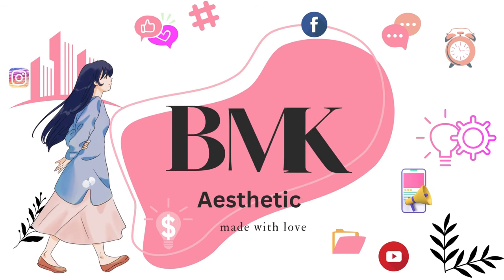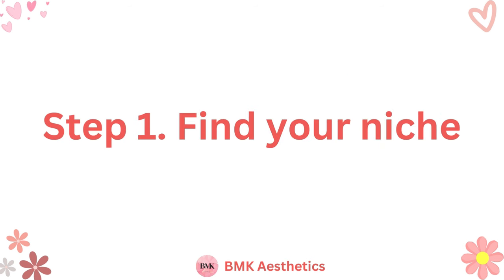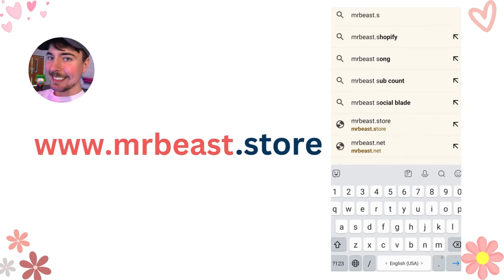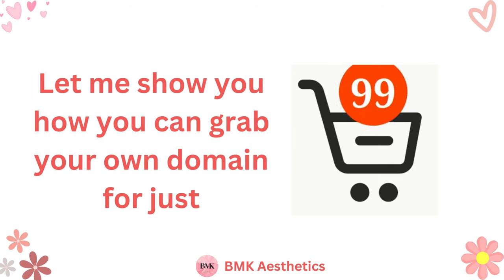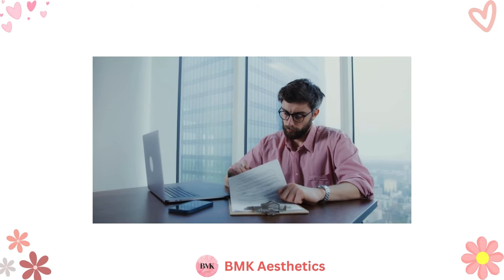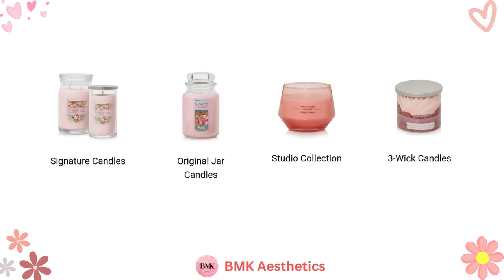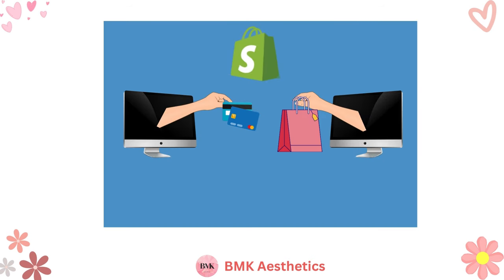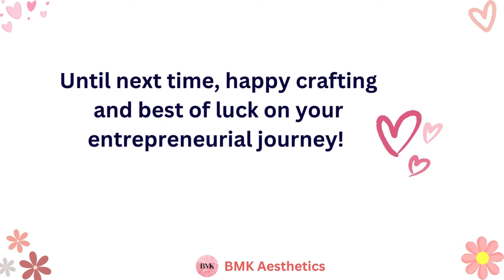How to start a Handmade Business Online in 2024 | Step by step tutorial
Dive into the exciting world of creative entrepreneurship with my latest video! Ready to turn your passion into a thriving online venture? Let's get started! 🚀✨

Business ideas!
 High-Profit Margin Businesses
 Business Ideas with Zero Investment,
 High-turnover business ideas
 Small  & Aesthetic Businesses